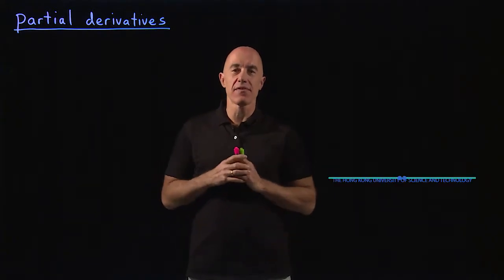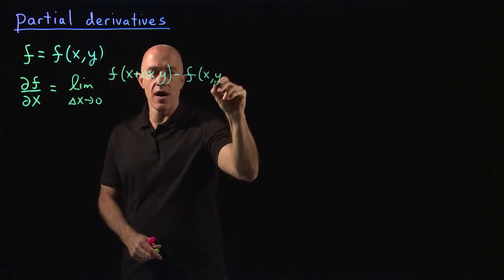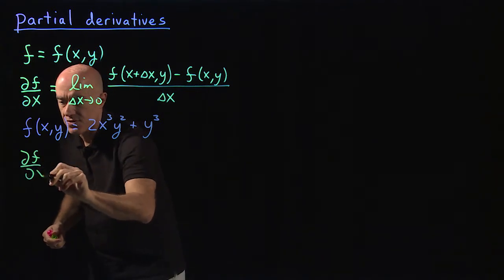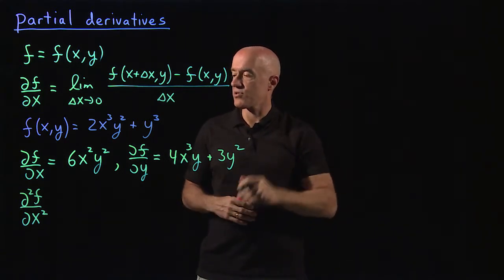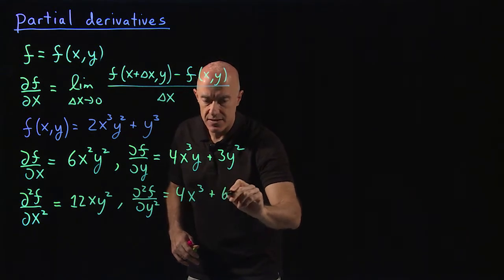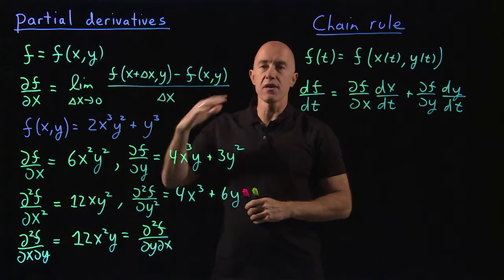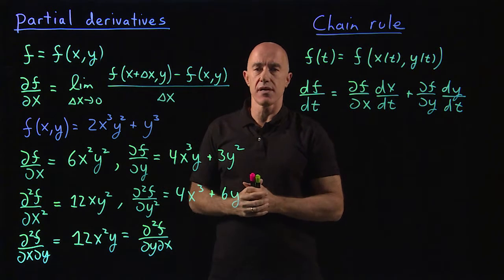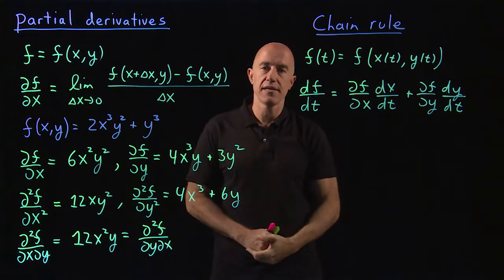Partial derivatives | Appendix E | Differential Equations for Engineers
Definition of the partial derivative.